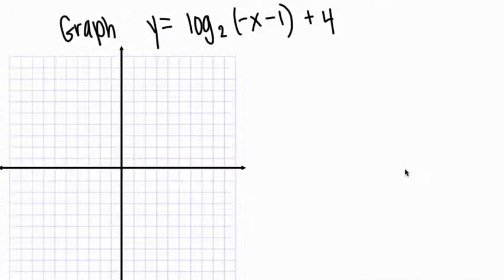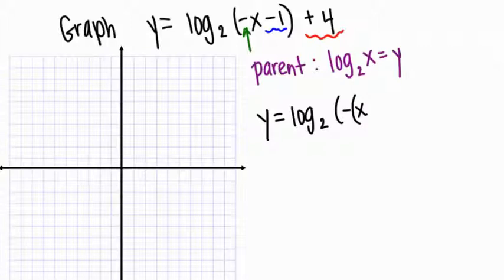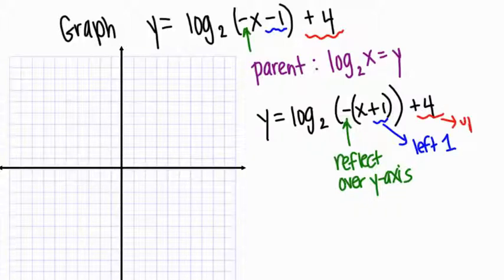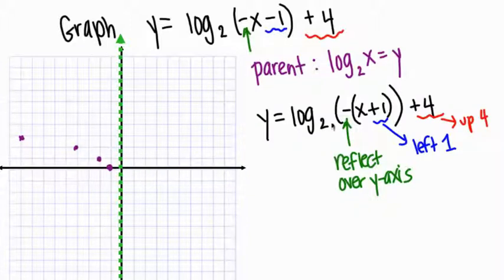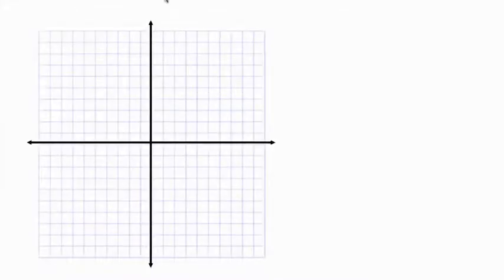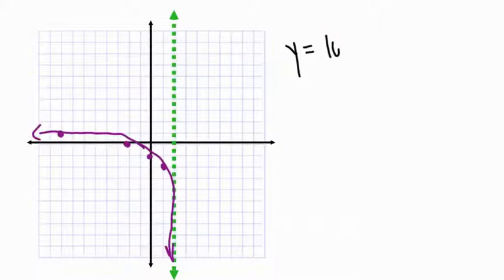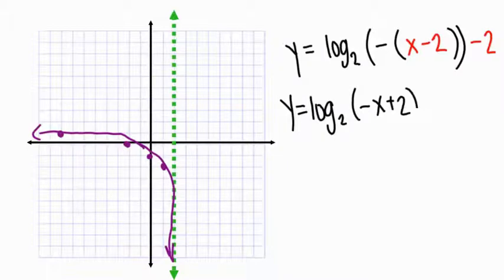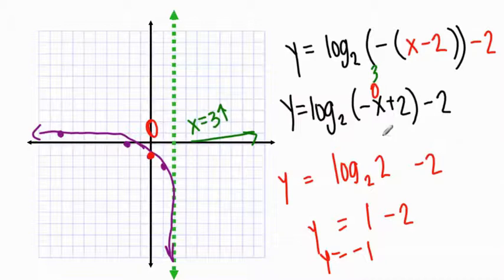Precalc Graphing Log functions with transformations